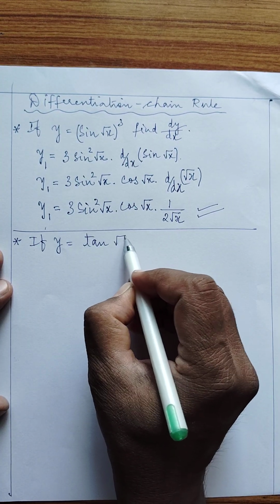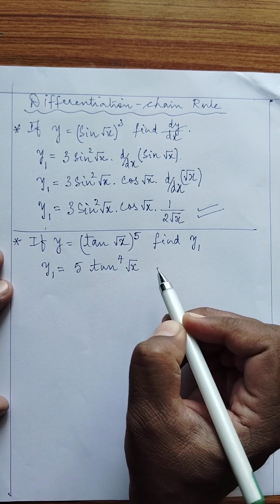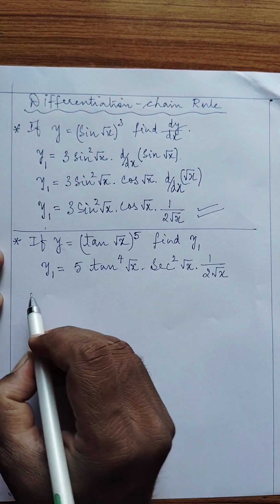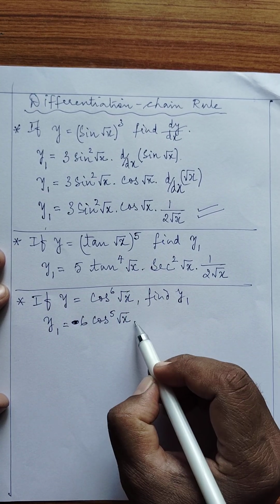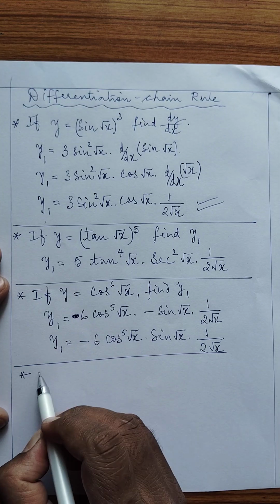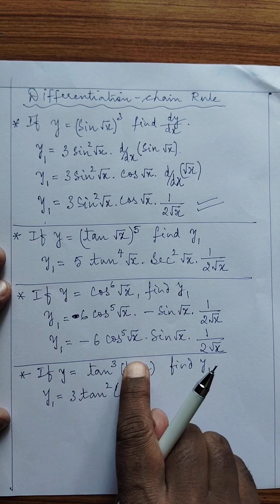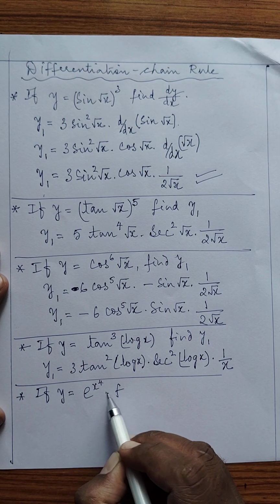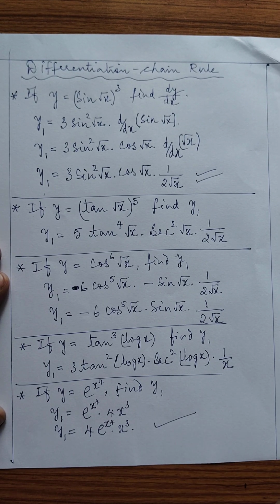Differentiation - Chain rule